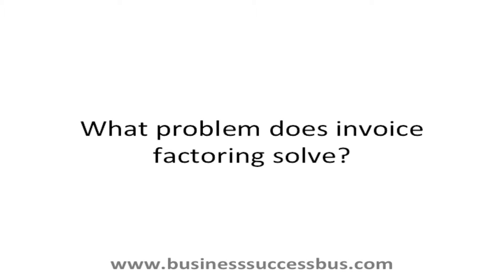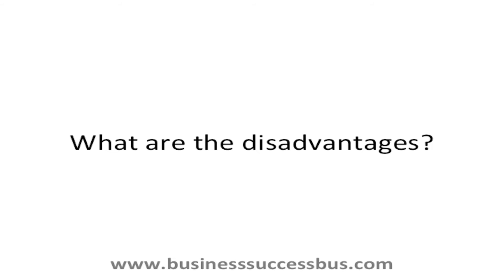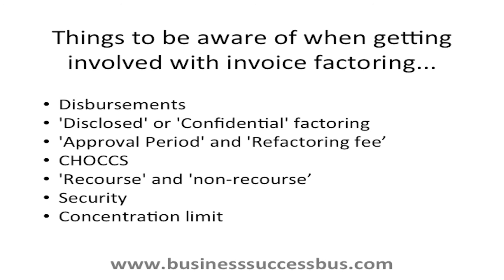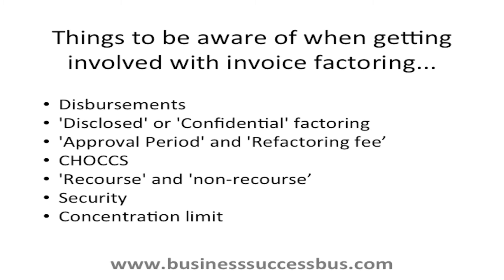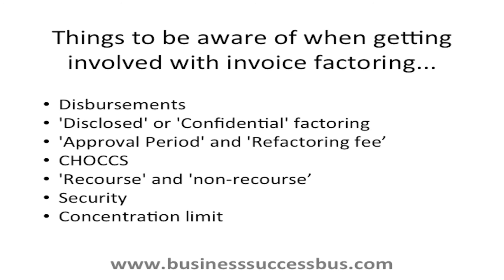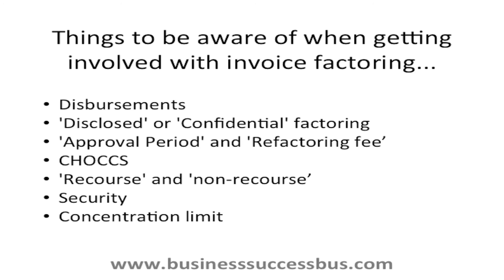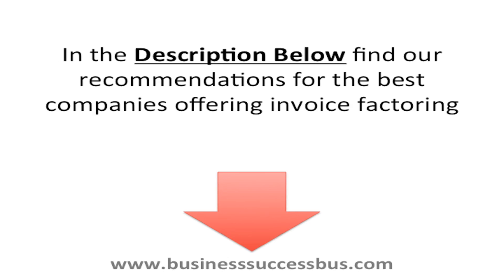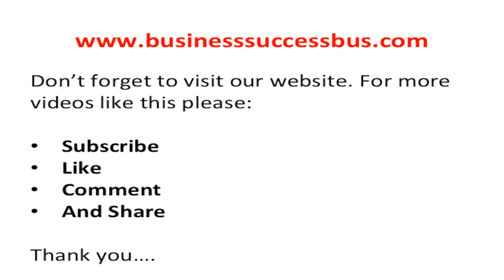The Complete Guide To Invoice Factoring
Invoice Factoring

What is the definition of invoice factoring?

Also know as debt factoring and asset based lending, invoice factoring is where a business employs another company to run their invoicing and credit control, while paying them an advance on the invoices they process.

How does invoice factoring work?

In the scenario above, you would have set up a deal with a invoice factoring company, where as soon as the first invoice was produced it would have been sent to the invoice factoring provider, they would have paid out an advance (often between 70% and 85% of the invoice value). This would mean you would have money in the bank to run your business. The Invoice factoring company would then chase the factory for payment. Once they received payment they would transfer the balance minus their fee into your bank account.

What are the advantages of Invoice factoring?

Freeing up funds that would otherwise be stuck in unpaid invoices
Improves Cash Flow Management
Most providers also handle credit control on your behalf
Saves admin time

What are the disadvantages?

There is a cost involved
Invoice Factoring Companies will often lock you in to a long term contract
There are often additional monthly costs not quoted for initially
There is often a 'concentration limit' which means its unsuitable for businesses with only one or two customers
Outsourced credit control can effect your relationship with your clients.

Things to be aware of when getting involved with invoice factoring...

Disbursements
this are basically extra fees that the invoice factoring company may charge you for that might not be apparent when you initially get quotes. Things like bank payment charges, credit checks, receiving letters and admin errors.

'Disclosed' or 'Confidential' factoring
this is where your client is aware that you are using a factoring service (disclosed) or where they are not aware that you (confidential).

'Approval Period' and 'Refactoring fee'
the approval period is the number of days agree, that if the customer hasn't paid by this time, the invoice won't be funded by the invoice factoring service. This means it will incur an additional refactoring fee (usually you will refund the money previously advanced and also pay a fee)

CHOCCS
'Client Handles Own Credit Control', where the invoice factoring company doesn't do the credit control.

'Recourse' and 'non-recourse'
This is basically insurance against your customer defaulting or becoming insolvent, non-recourse means that you will keep the money advanced to you, recourse means you won't.

Security
Most Invoice factoring companies will want some form of security when setting up a new contract. This might be a directors guarantee or a debenture agains the businesses assets.

Concentration limit
also know as high involvement limit or debtor exposure limit. This is the percentage of your business that is made up by a single customer.